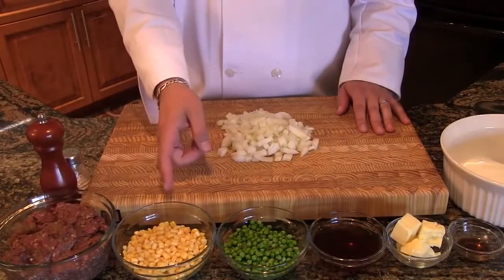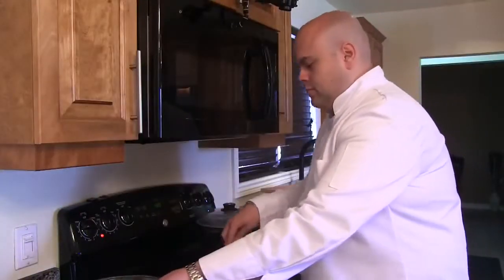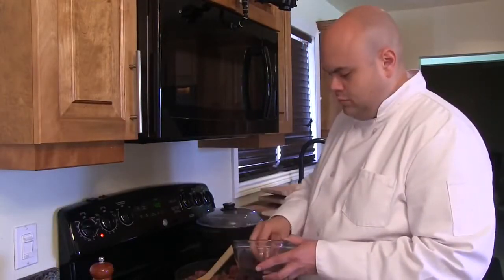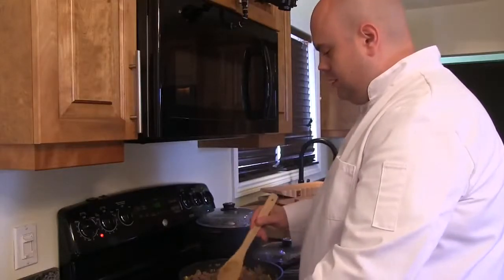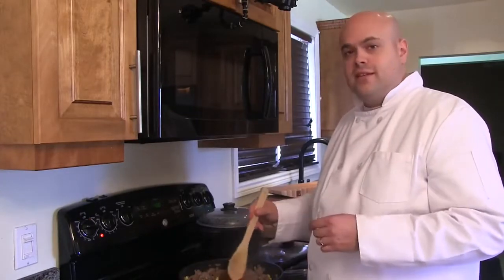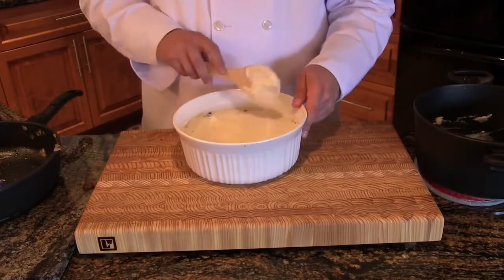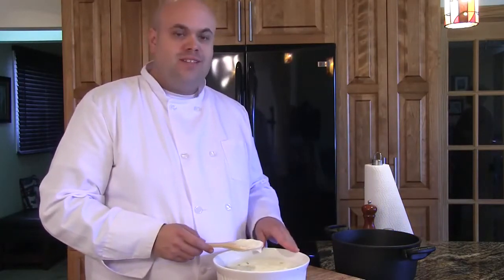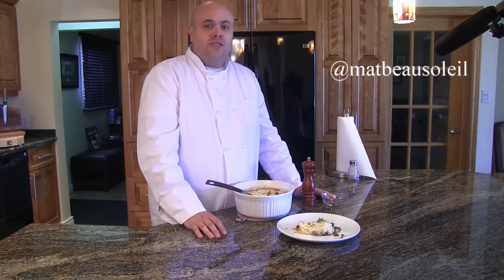Episode 5 - Bearing it All in the Kitchen - Bear Shepherd's Pie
Making Shepherd's Pie with Titanium Exclusive Cookware